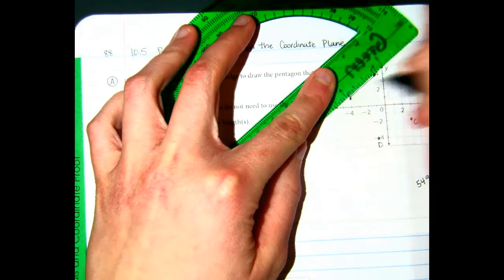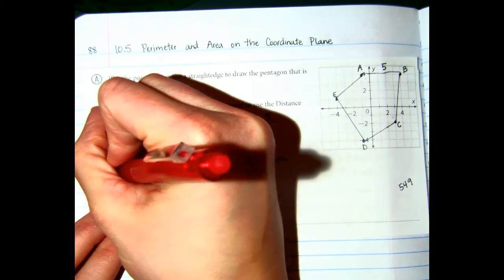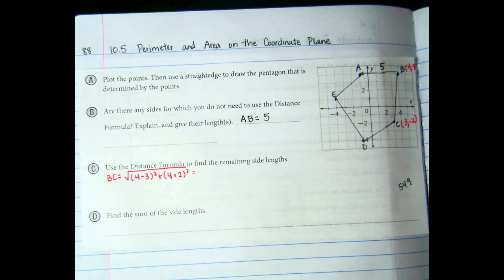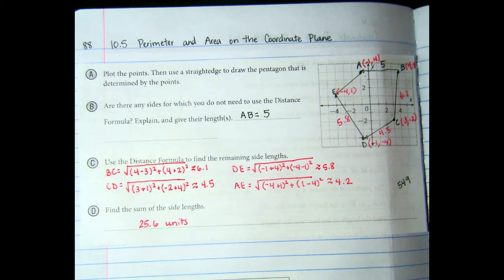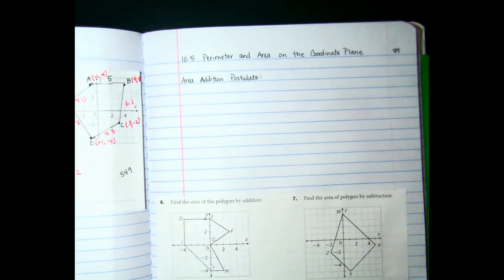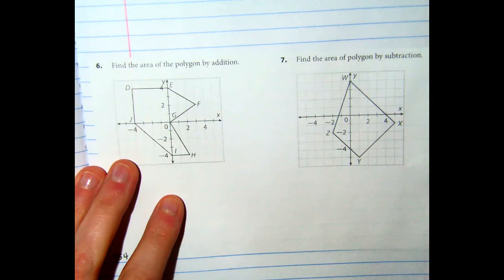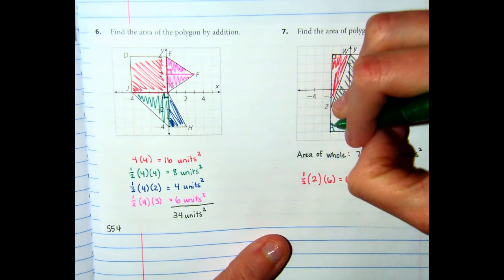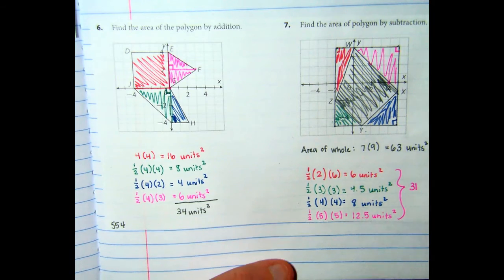Area and Perimeter on the Coordinate Plane